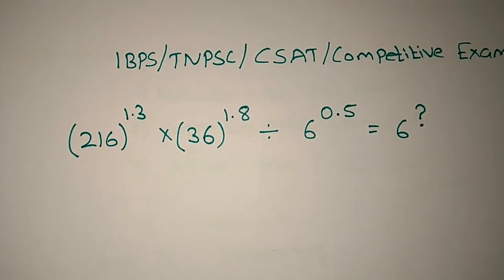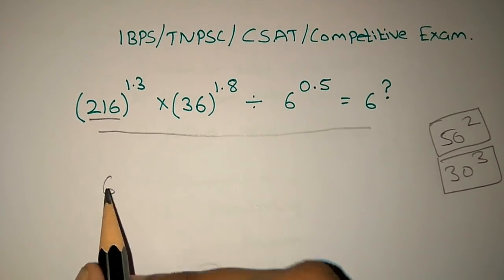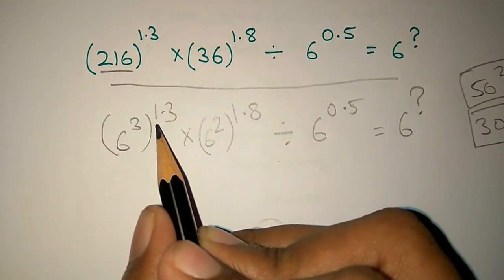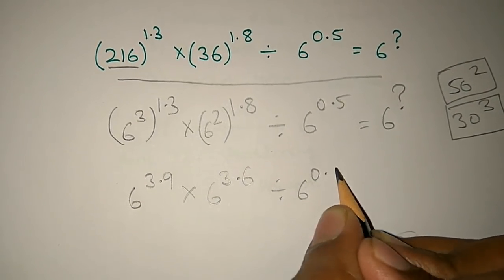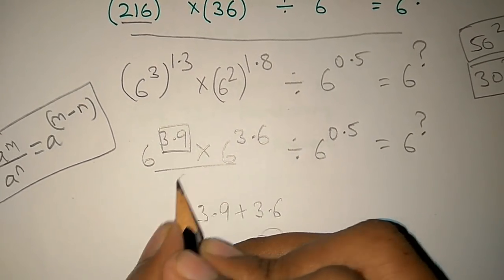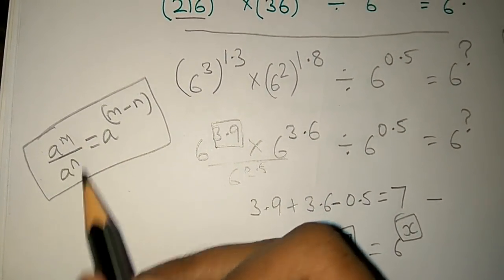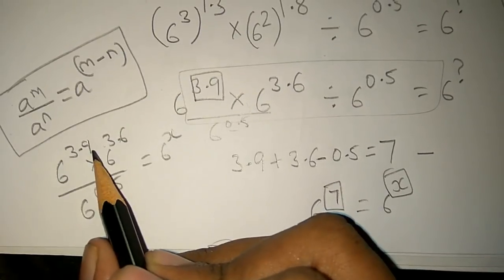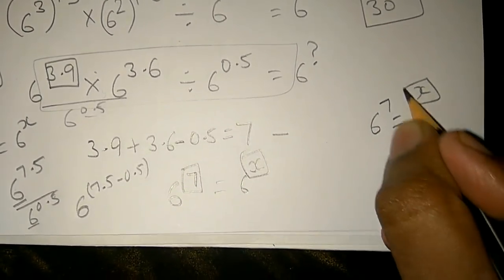Simplification Tricks in Tamil/ English - IBPS/TNPSC/RRB/CSAT/Competitive Exam